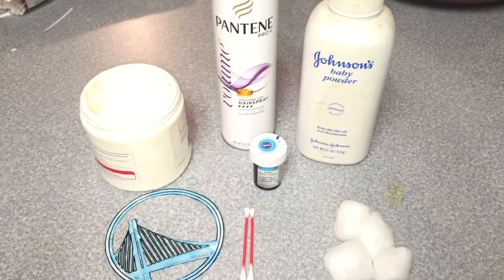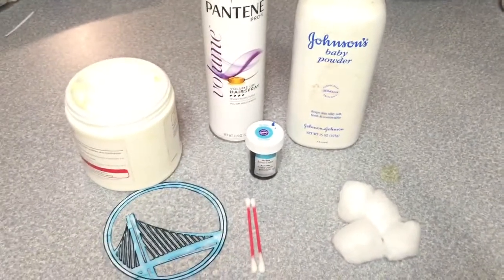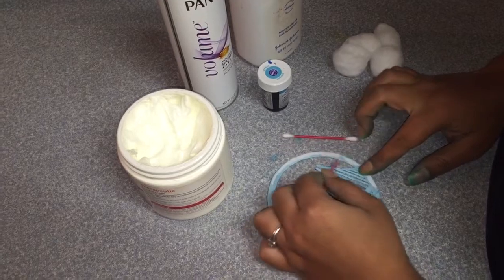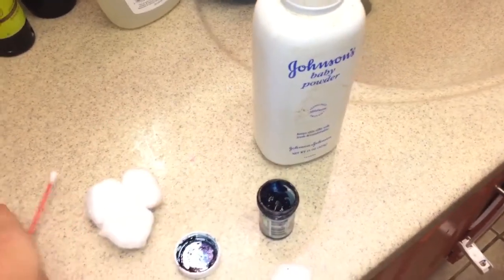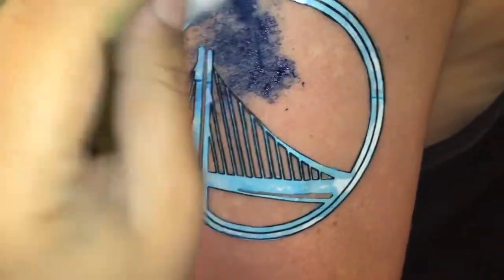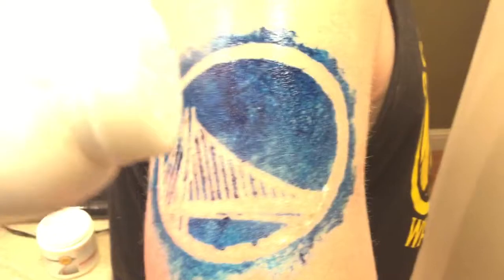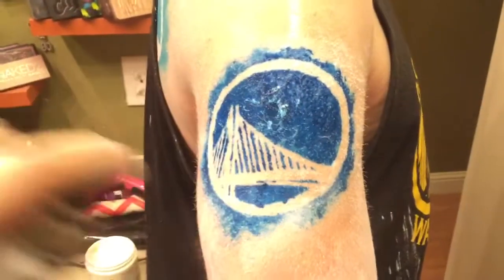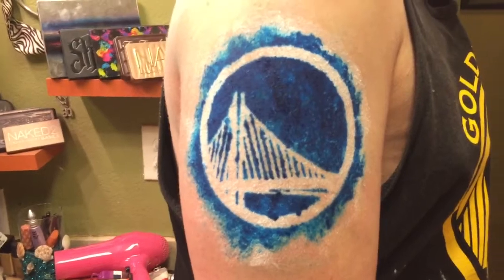DIY: Temporary Food Coloring Tattoo golden state warriors edition !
It is very easy and the best part about it is you can really create a one of a kind piece. We will be doing another video just to let you know how long this one lasted for. We hope you enjoyed! Have fun!!!